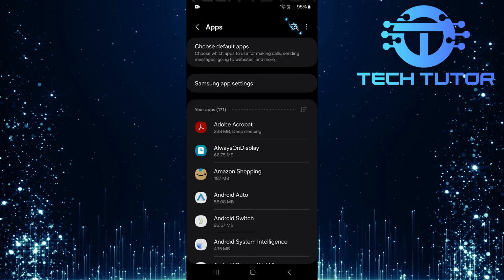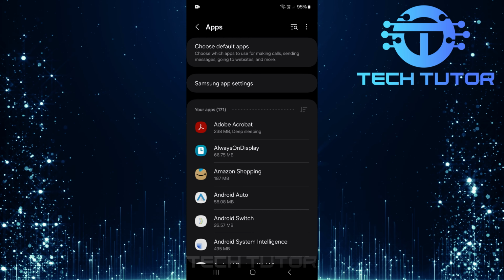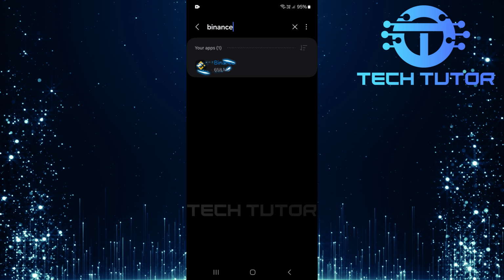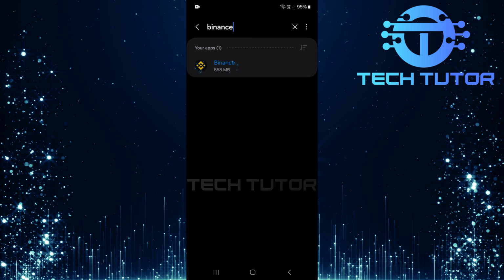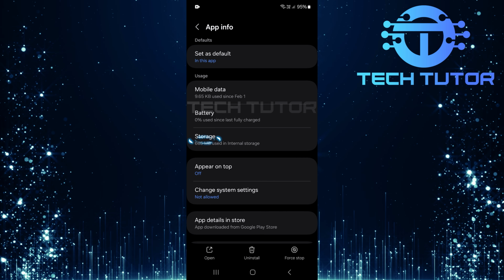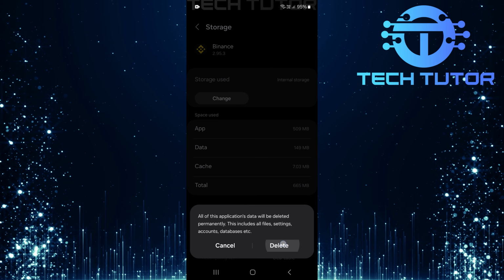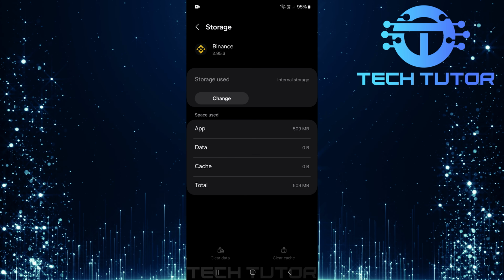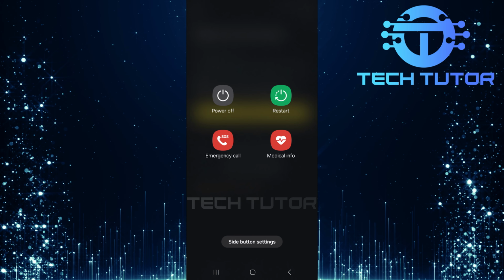How To Fix Binance Login Error On Android